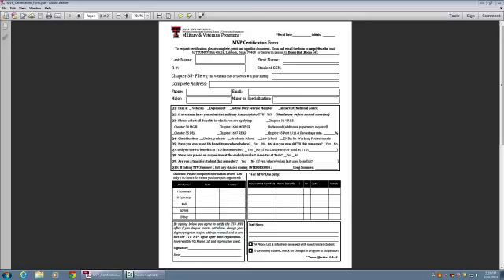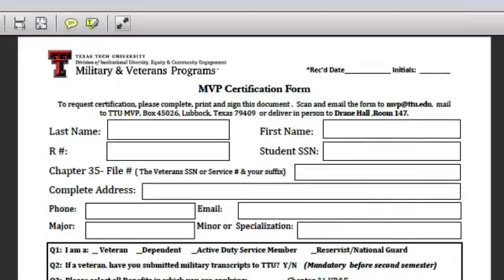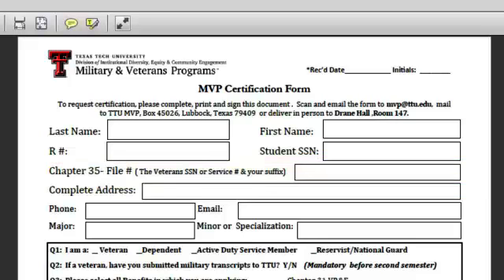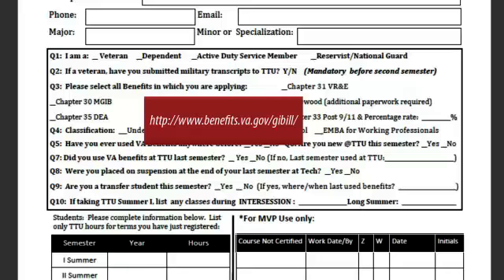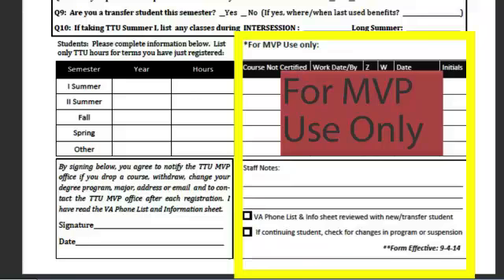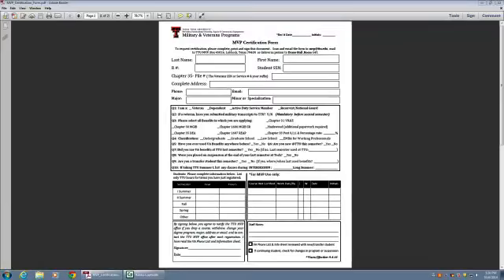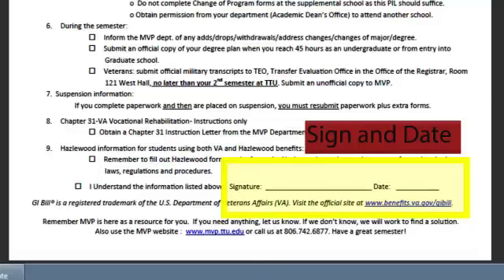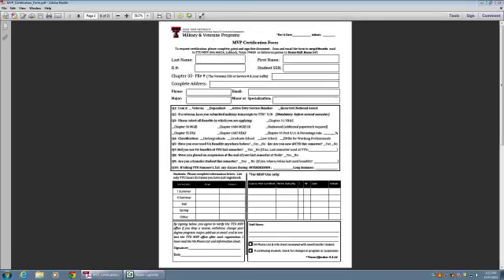MVP Certification Form